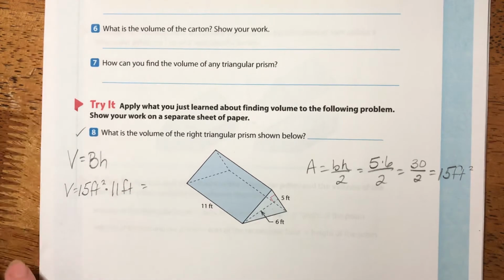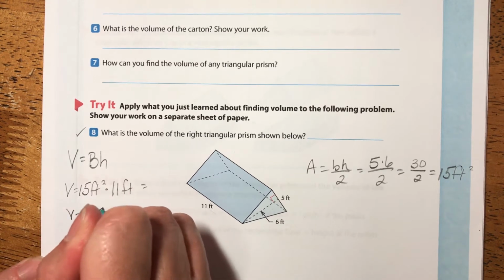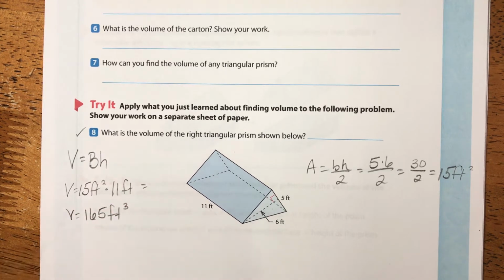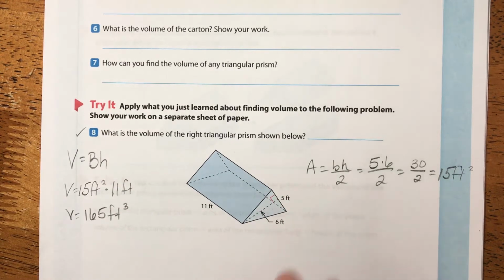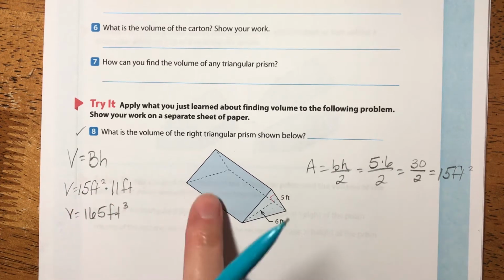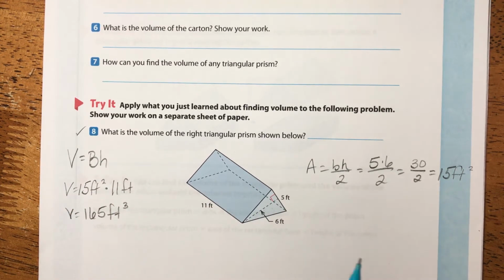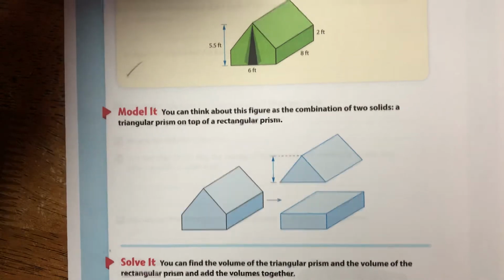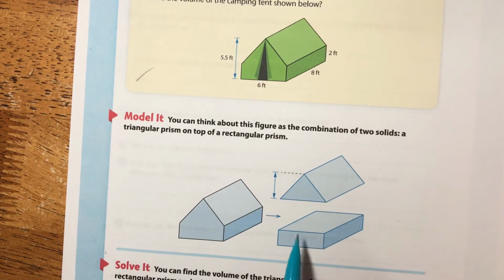Math 7 May 11